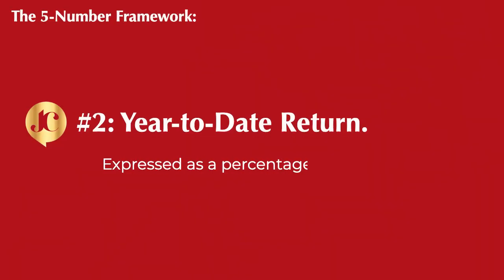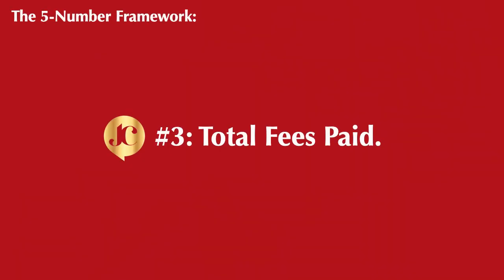How to read your Investment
Do you get a quarterly investment statement full of numbers and charts, check the balance, see if it went up or down, and move on?
In this video, I walk you through a simple, systematic framework to read your investment statements in under 10 minutes. So you know exactly how your money is performing, what you’re paying, and whether your investments are actually working for you.
You’ll see how to break through the intentional complexity of investment statements and focus only on the numbers that matter. I also show a real client example to demonstrate how small percentages in fees and underperformance can translate into tens of thousands of dollars lost in a single year.

This free calculator helps you plug in the numbers from your investment statement and automatically calculate your total fees, your net return, and what those costs mean for your long-term wealth

Want to go further than the audit calculator? Jillionaire360 gives you the full system behind it

⏱️ WHAT YOU’LL LEARN IN THIS VIDEO:

• The 5 numbers to find first on any investment statement
• How to identify your total fees (not just the obvious ones)
• How to compare your performance to benchmarks like the S&P 500
• How to calculate your real, net return after fees
• How to spot red flags like high expense ratios, excessive trading, and hidden costs
• How to evaluate whether your investments are actually earning their keep

🎯 WHO THIS VIDEO IS FOR:

This video is for professionals who want clarity and confidence when reviewing their investment statements. If reading your statements feels confusing, overwhelming, or intentionally unclear, this framework will give you control and understanding

ABOUT:
I'm Jill Collins, a financial educator helping successful women gain clarity and control over their money. Every Sunday at 10 AM, I release one practical financial education video.